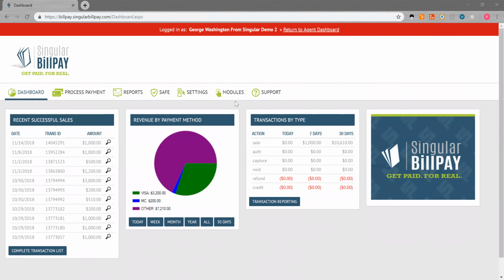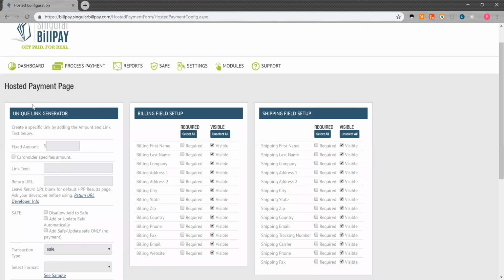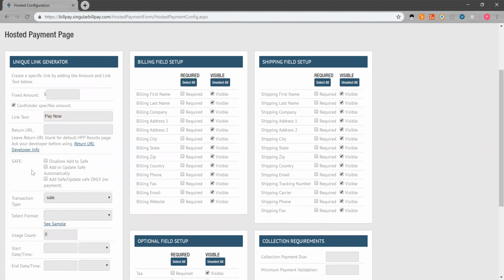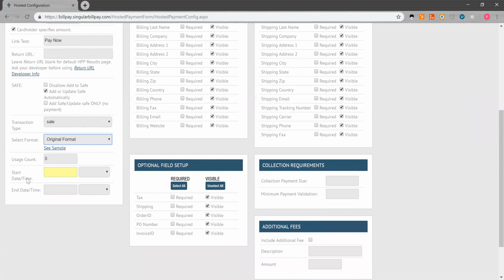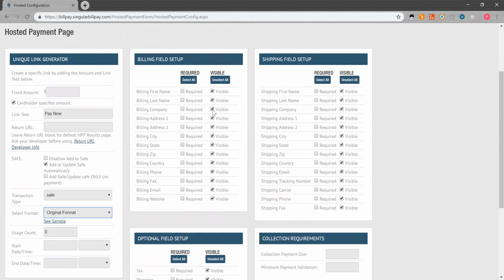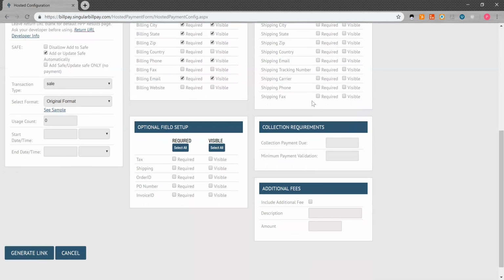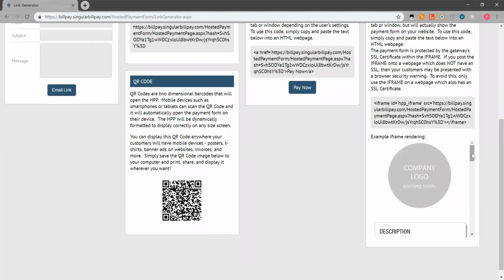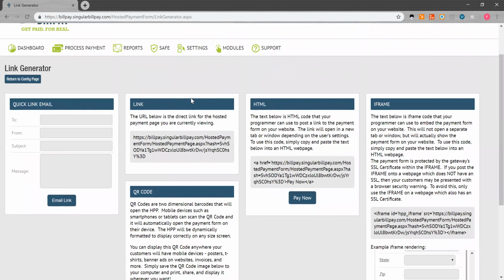Singular BillPay - Hosted Payment Page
In this video, you will learn how to use the hosted payment page to collect payments, generate a "Pay Now" button that can be embedded in email or your website, and collect payment and cardholder information to store securely in the SAFE